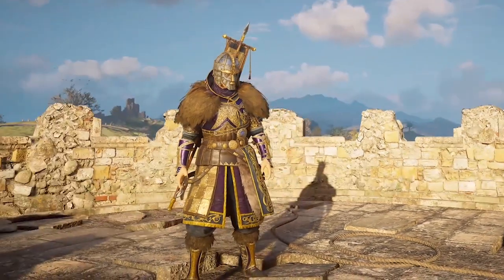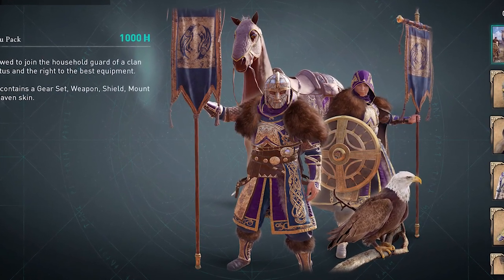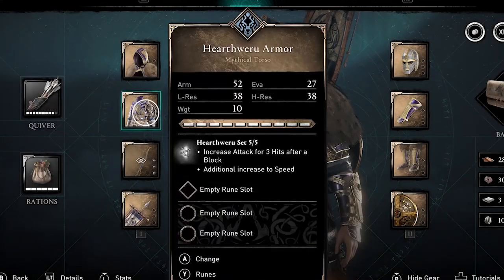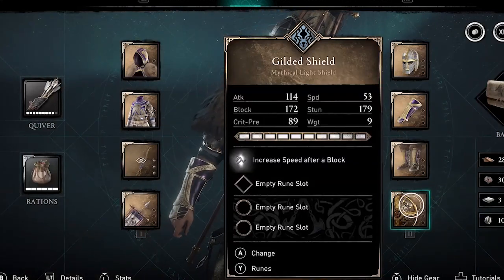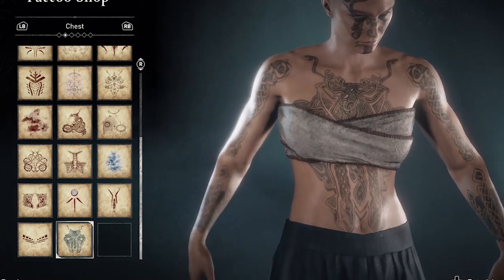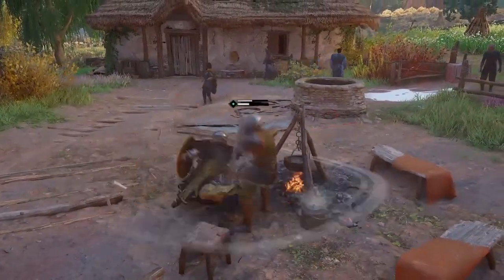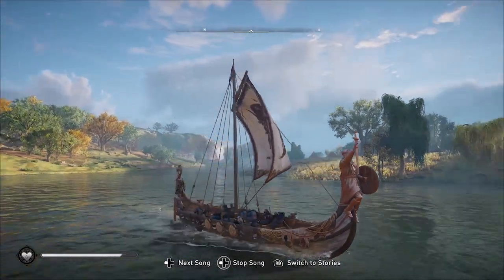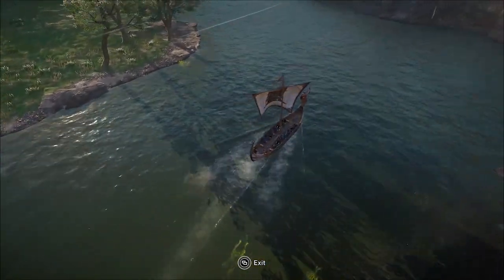WEEKLY RESET @Reda Now! (May-04) BANNERMEN'S SPEAR Showcase -- Hearthweru Armor | AC Valhalla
Hearthweru Armor Set and Hearthweru Weapons Set: Bannermen's Spear and Gilden Shield light shield. Hearthweru Tattoo Pack shown on female Eivor. Hearthweru ship customization scheme: sail, hull, shields, figurehead, tailpiece. (aka Heartweru, Hearthware, Hearthfire, Hearth Guard)